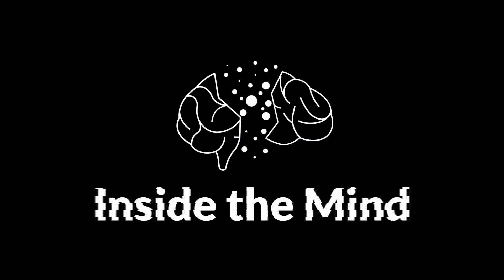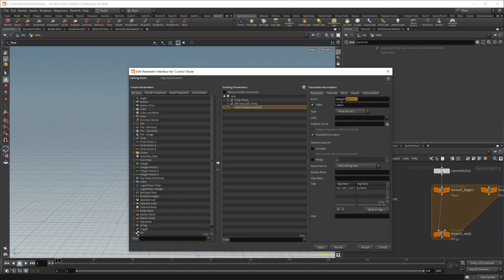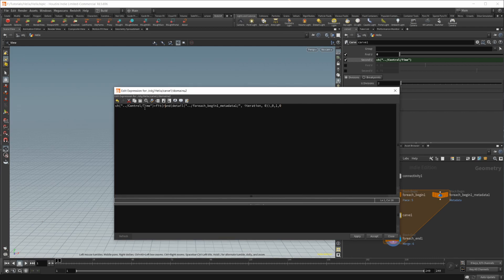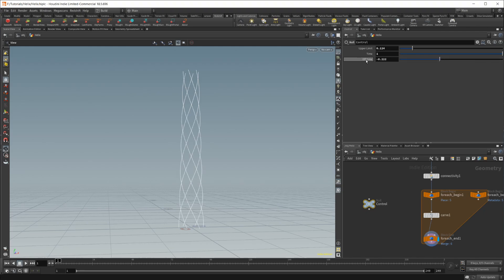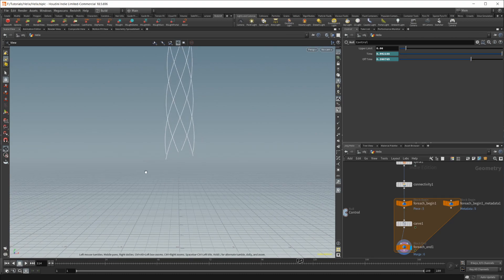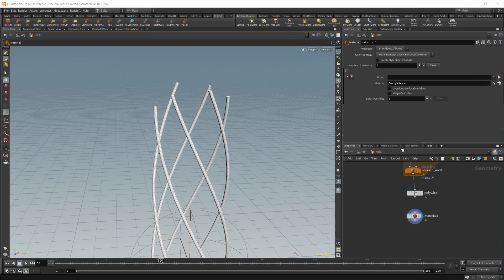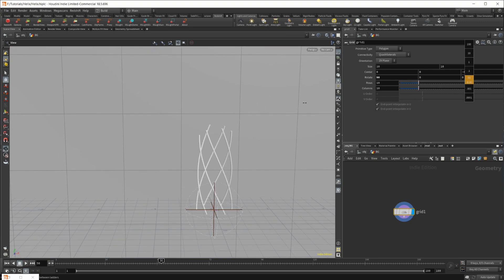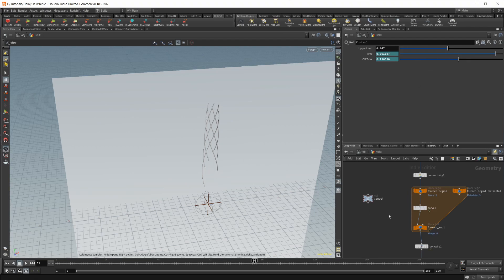How to Make a Motion Graphics Style Helix Animation in Houdini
For a lot of 3D artists Cinema 4D is the weapon of choice for motion graphics. What many people don't realize is that Houdini can be very powerful in creating motion graphics as well which is why in this video we go over how to make a motion graphics style helix animation in Houdini and rendered in Redshift using the new RT render mode.